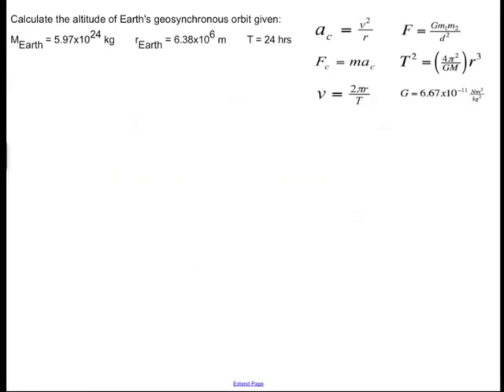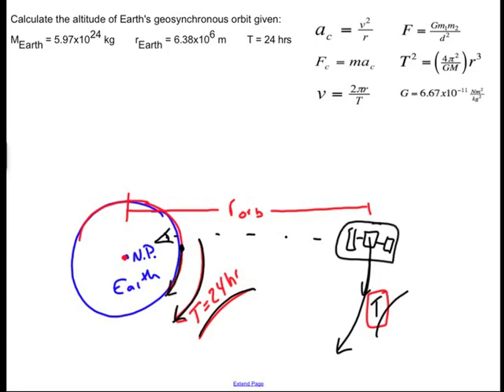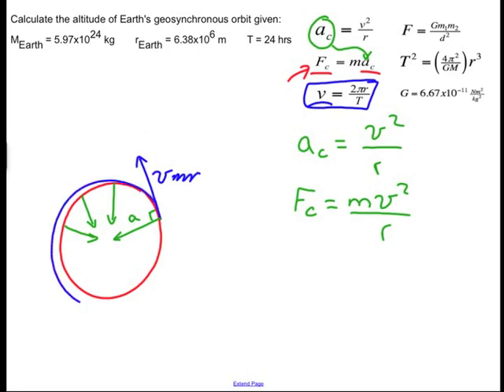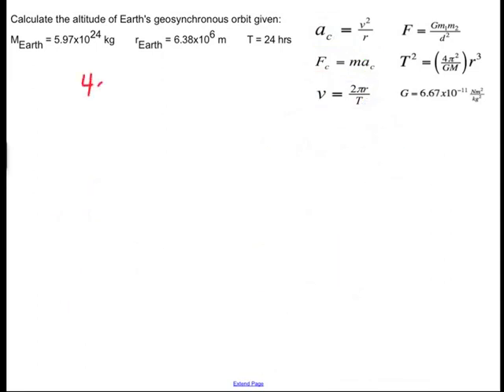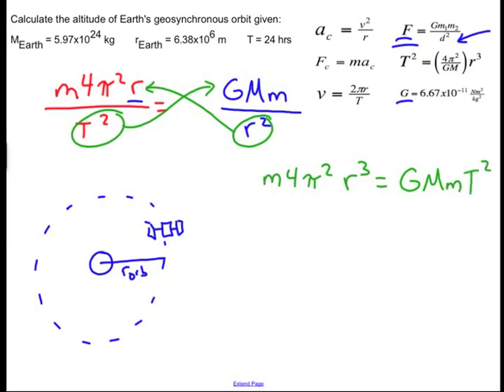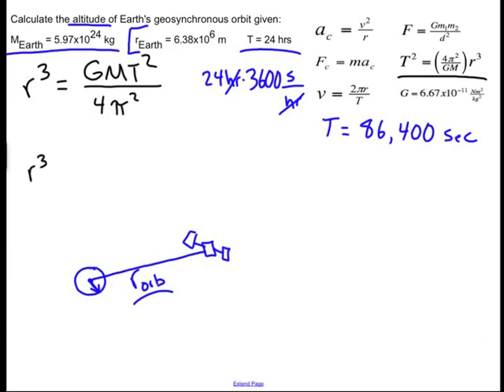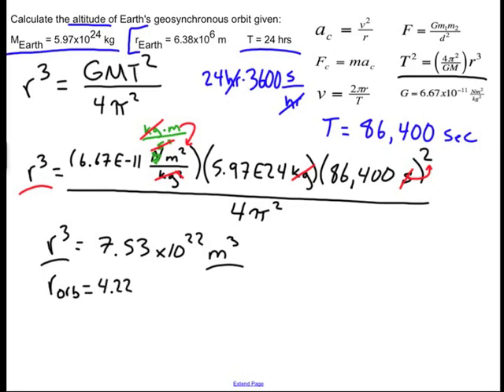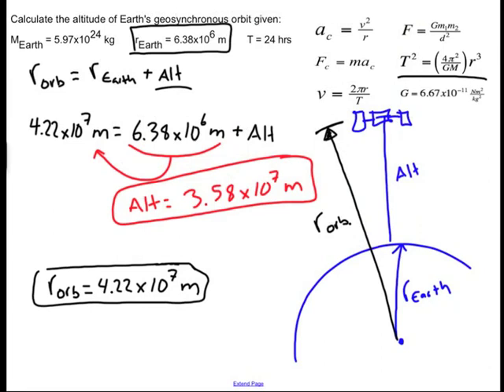Calculations for Earth's Geosynchronous (aka Geostationary) Orbit: Physics Problem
This video demonstrates calculating the altitude of Earth's geosynchronous orbit.  for more!